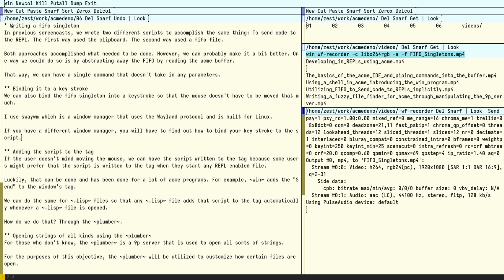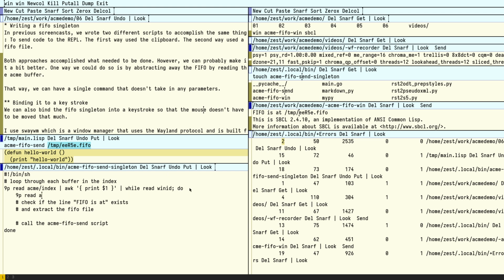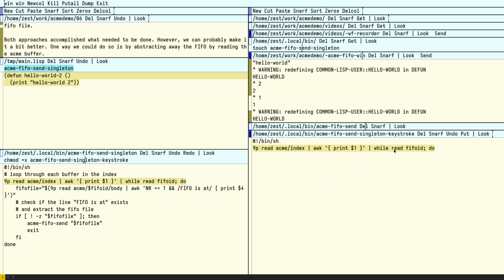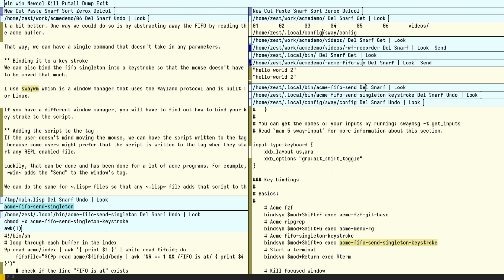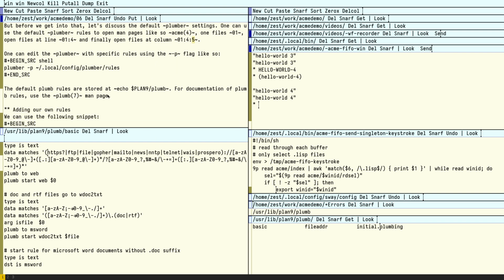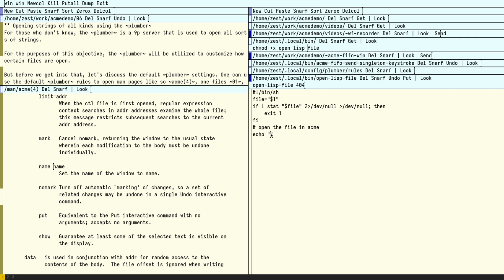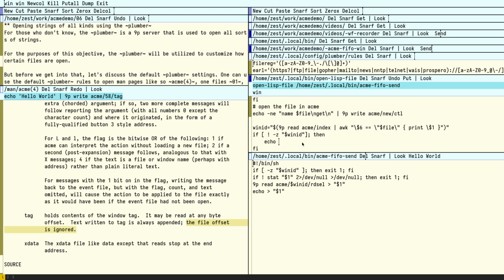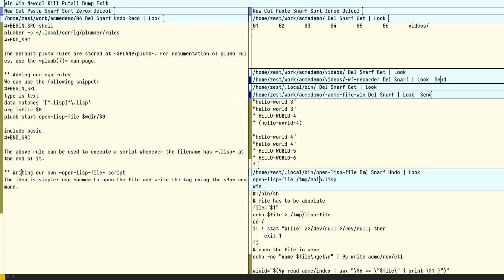Mapping REPL FIFO execution to a keystroke using Sway WM and acme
In this screencast, I go over how to write a FIFO singleton through reading of acme body buffers and mapping that singleton to a keystroke.